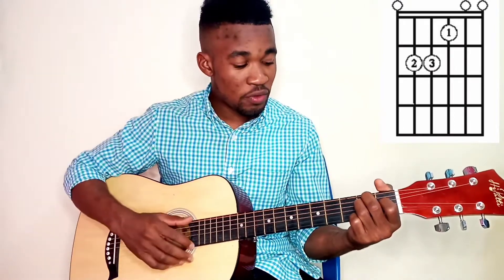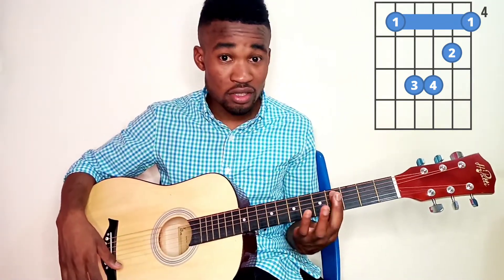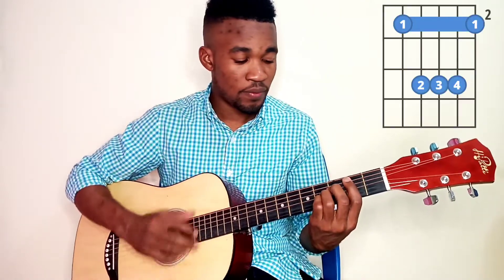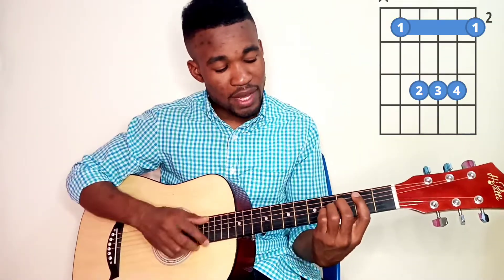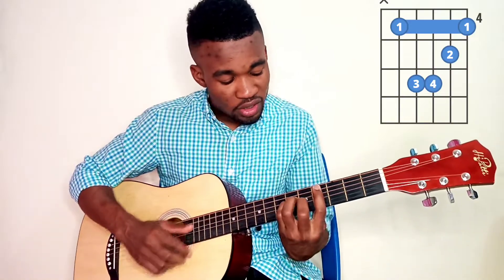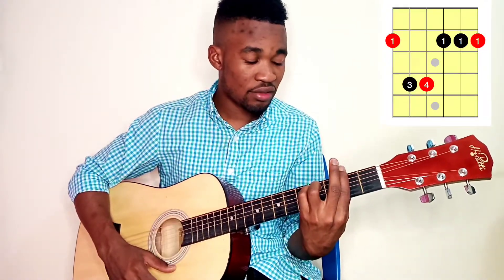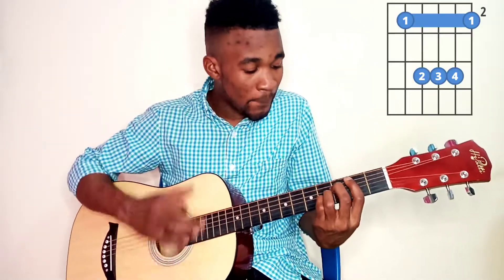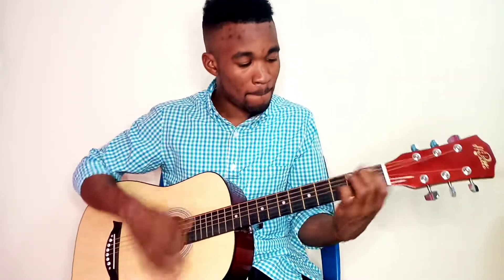(Guitar tutorial) E major relative